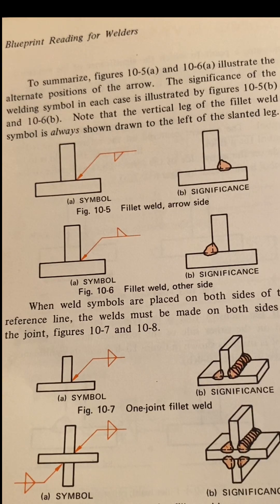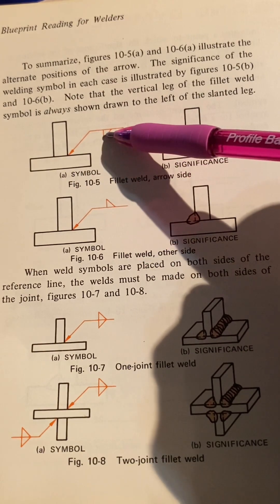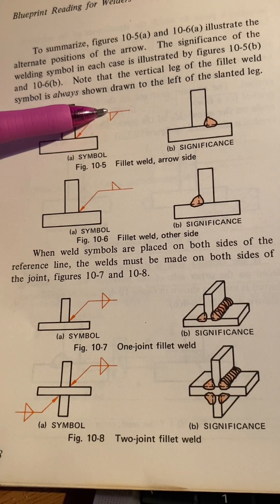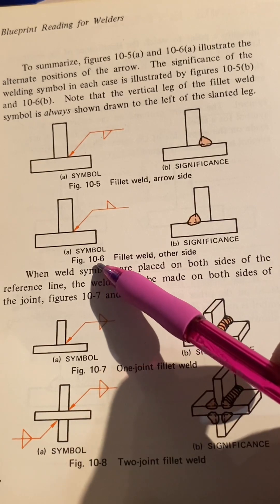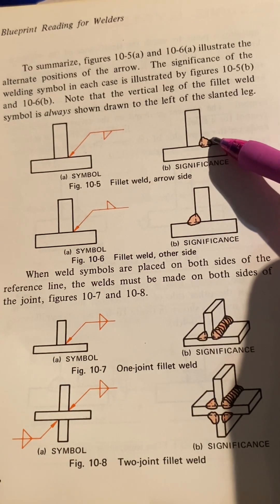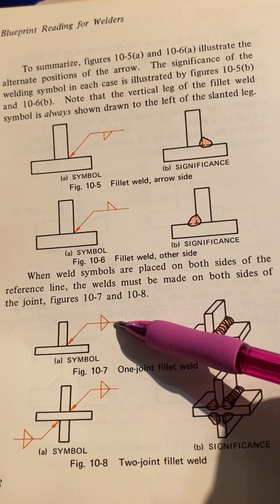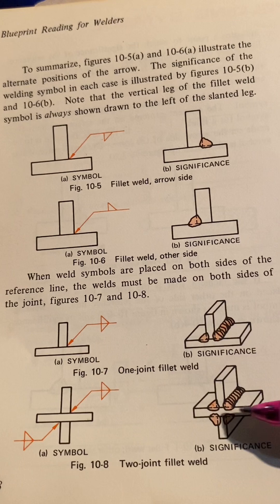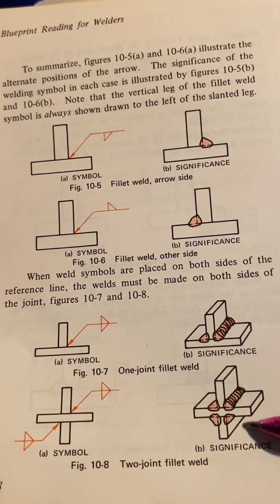Basic welding symbols explained part 3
Basic welding symbols explained part 3 going over fillet welds and reading straight out of a blueprint welding book.
Welding symbols
Blueprint weld symbols explained